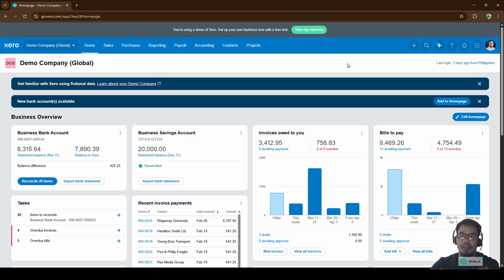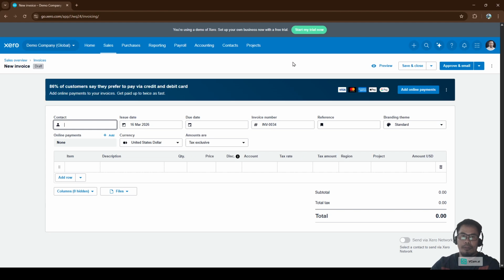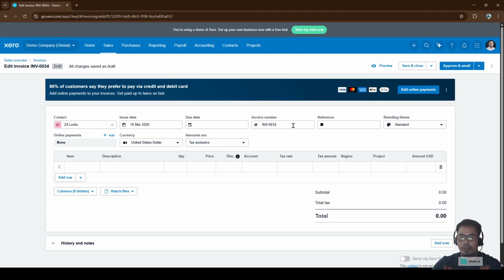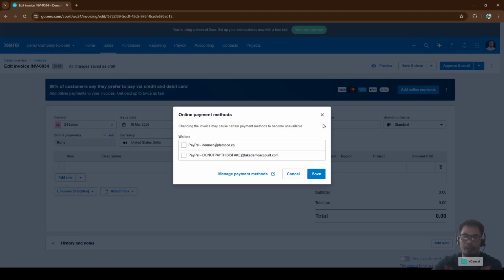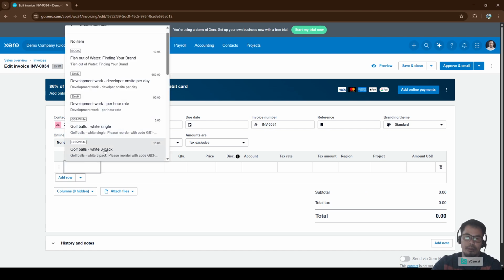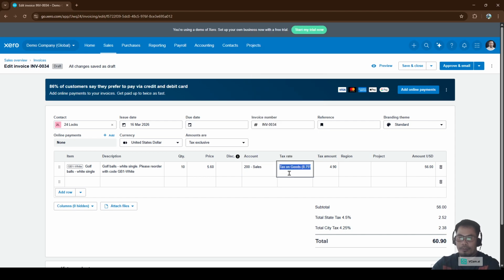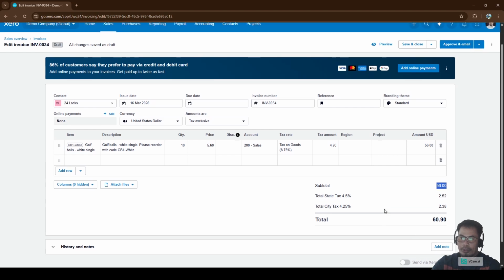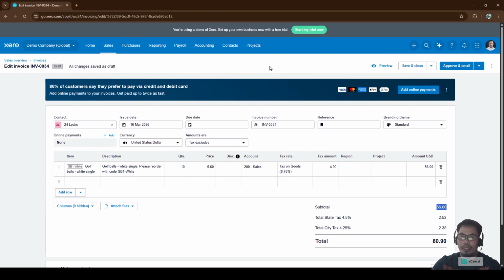Creating an invoice in Xero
In this video, you'll learn how to create an invoice in Xero accounting software. I'll be walking you through the process step-by-step so beginners can easily follow along.

Topics covered:
• Creating a new invoice
• Adding customer details
• Entering products or services
• Sending invoices to clients

Great for bookkeepers, freelancers, and small business owners.